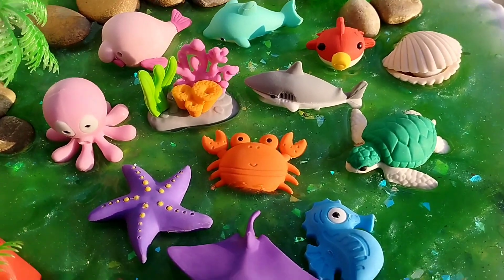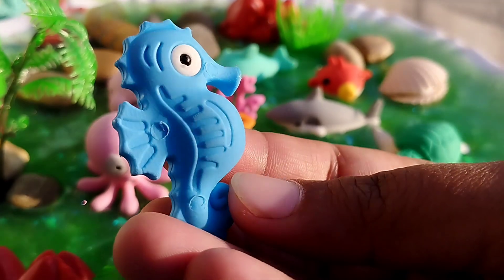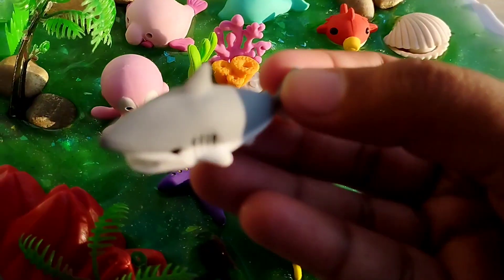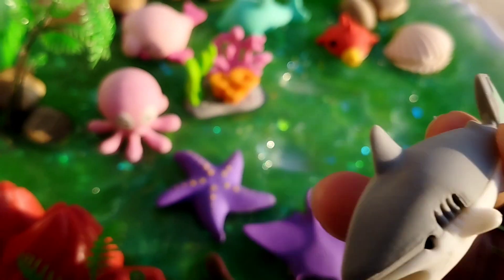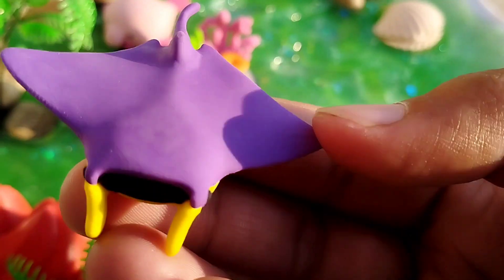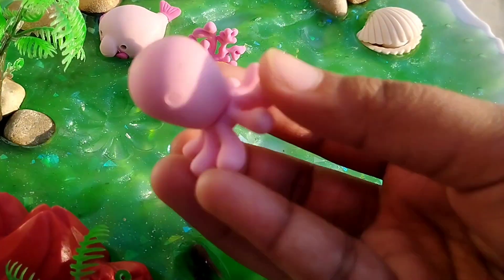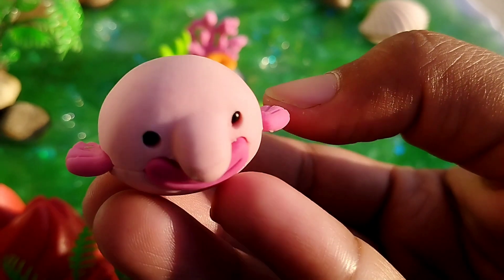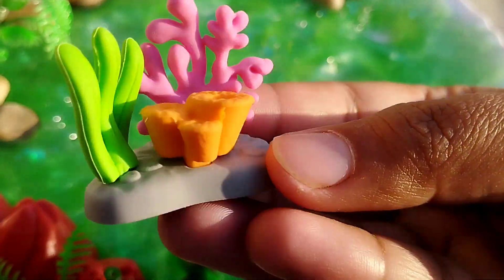sea animals l Sea Animal Toys l animals Fun Facts for Kids l shark toys l abc sea animals